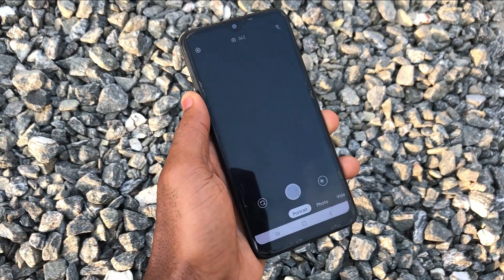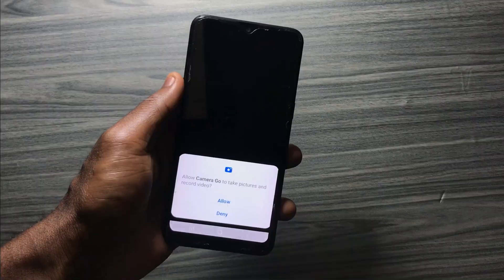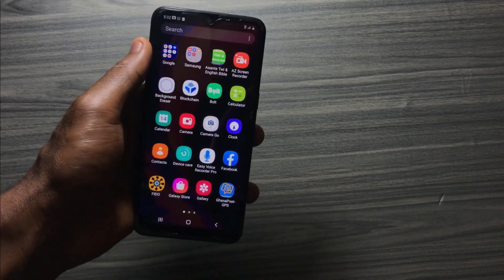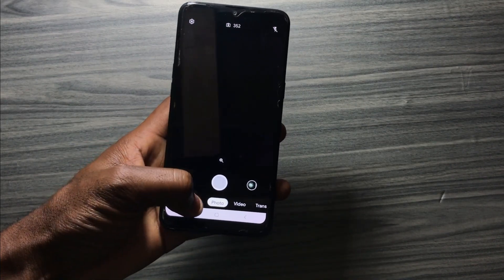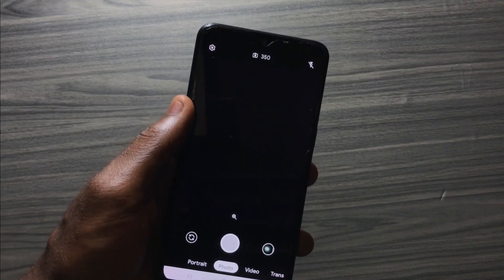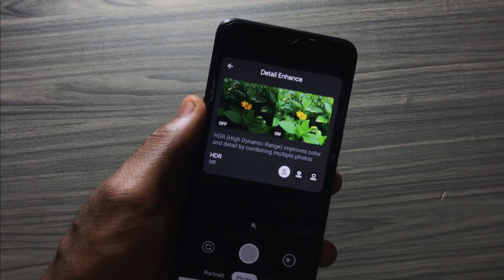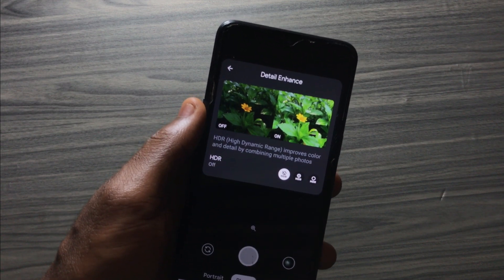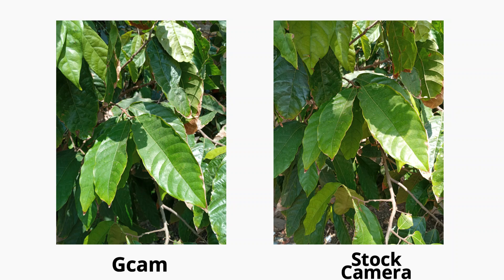How To Install Google Camera For Any Infinix|Tecno Device - Infinix Note 10 Pro And Others !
In this video I will teach you How To Install Google Camera For Any Infinix|Tecno Device - Infinix Note 10 Pro And Others